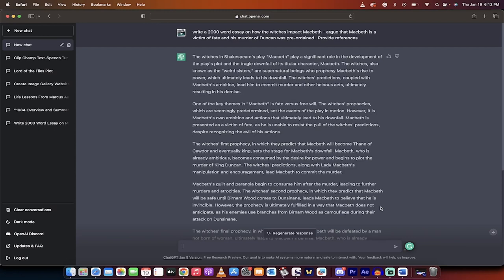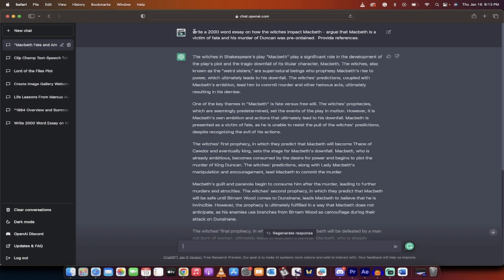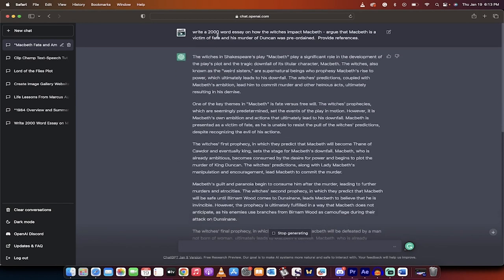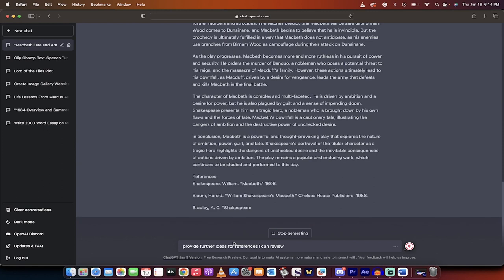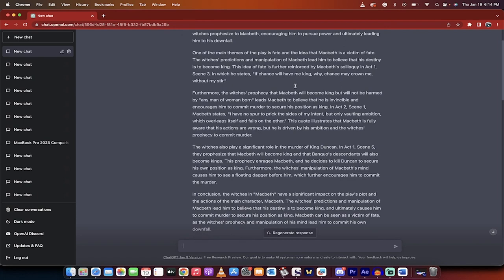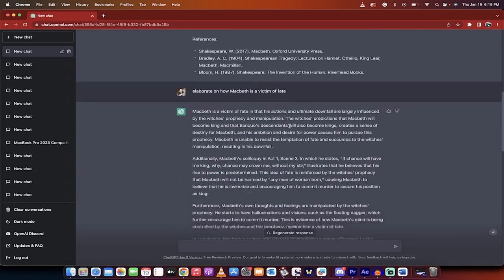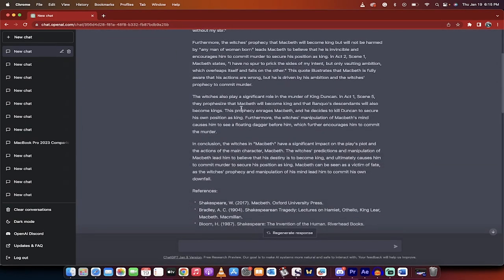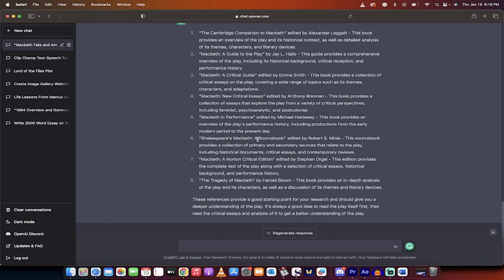How to Write an Essay with Citations and References with Chat GPT - Video Wikki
This tutorial will provide a step-by-step guide on how to write an essay with citations and references. This video is designed to help you create an accurate and effective essay with citations and references that meets your professor's or instructor's requirements.